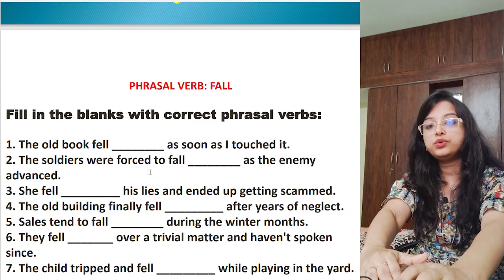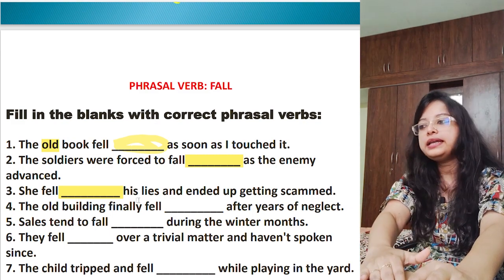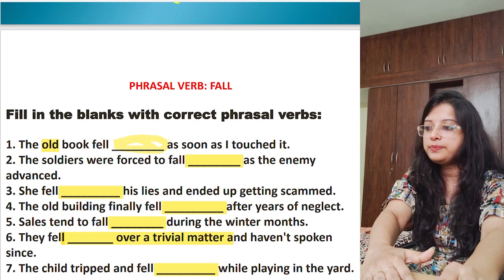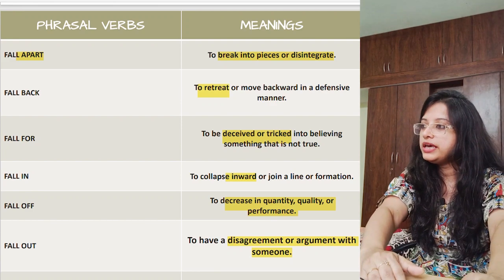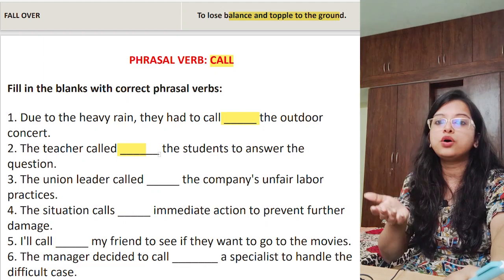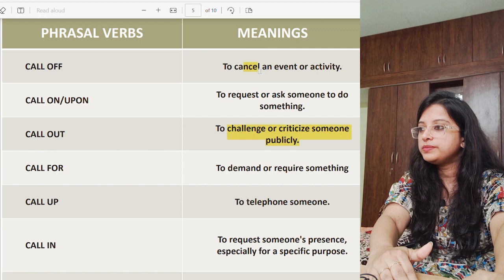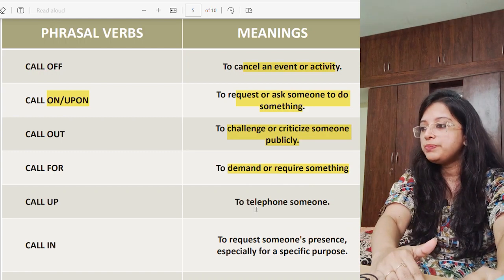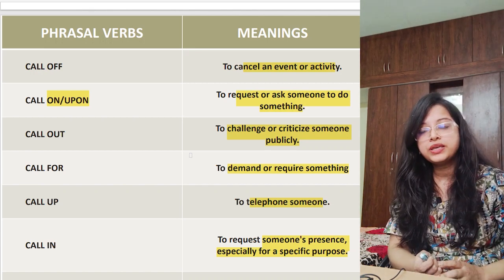GRAMMAR || PHRASAL VERB WITH MEANINGS ||PRACTICE PAPER|| PREPOSITION || ICSE +| ISC || DAY 3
ICSE Class 10 Complete Course Book
ICSE Class 9 Complete Course Book

1. Comment and let me know which poem or prose you wish to solve next. (mcq)